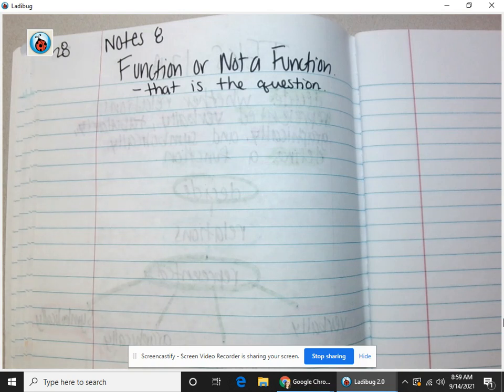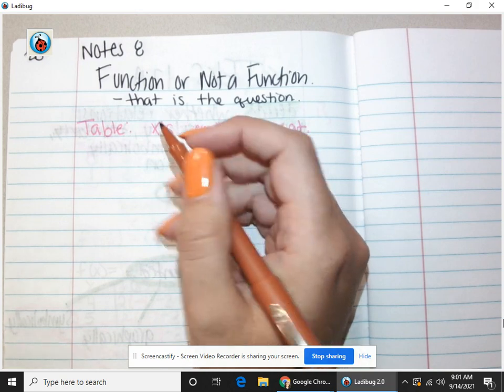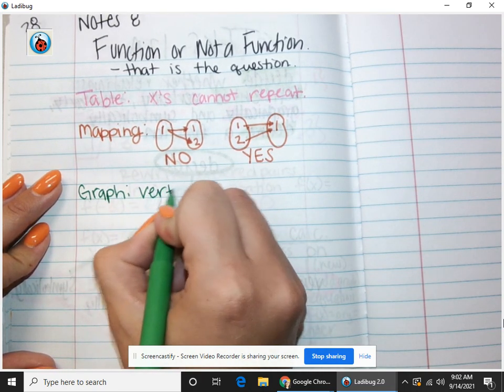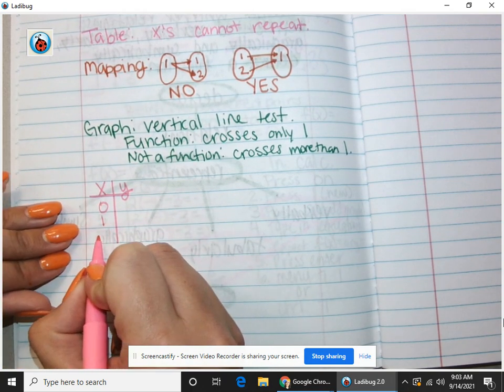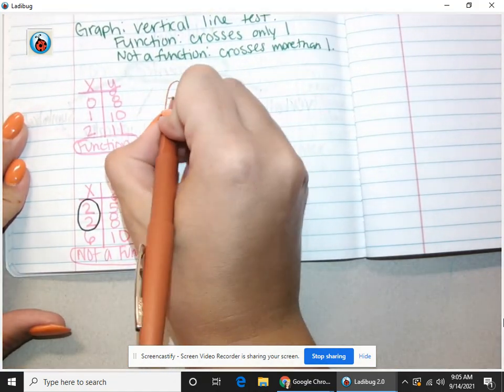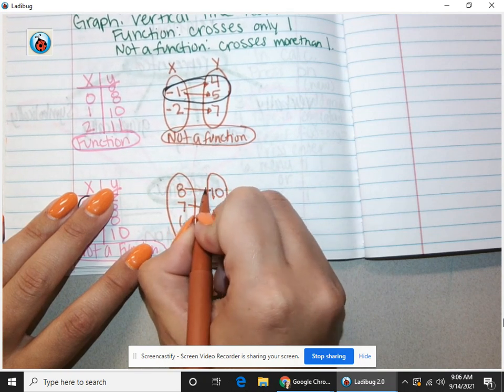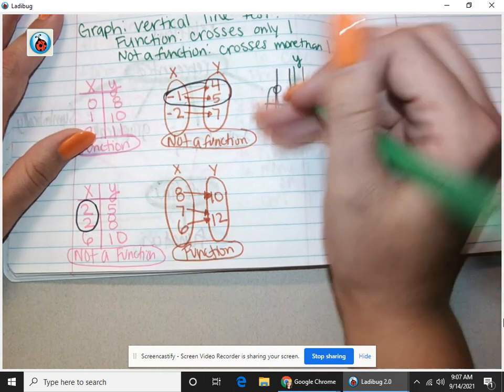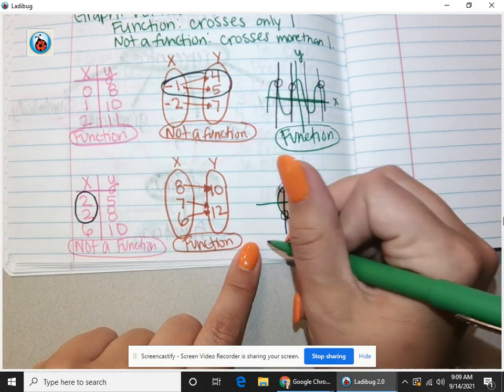H. Notes 8 - Function or not a function that is the question